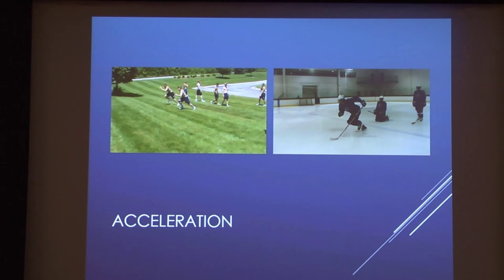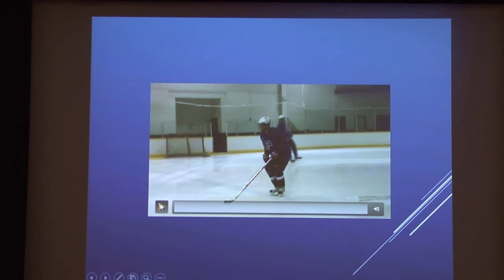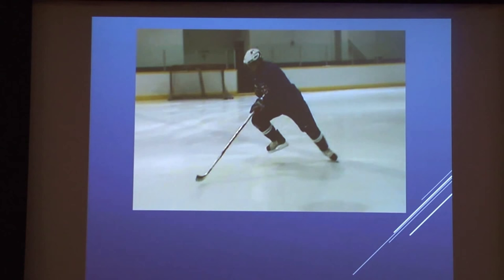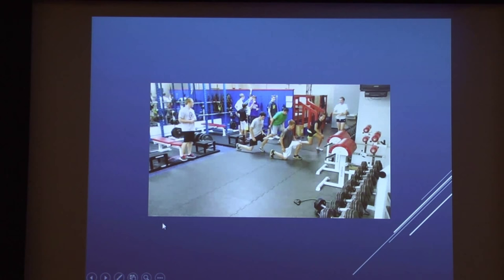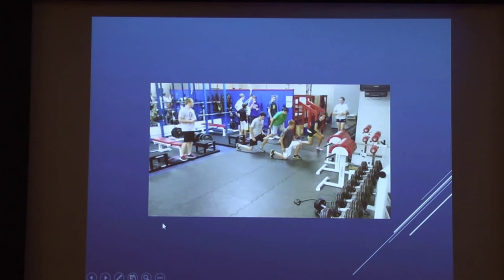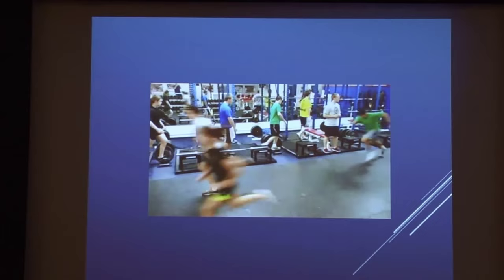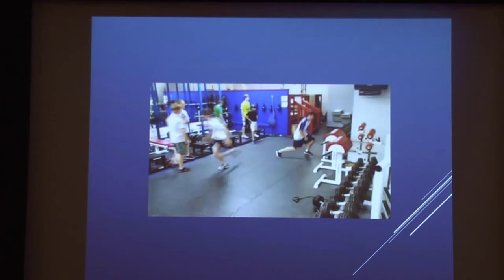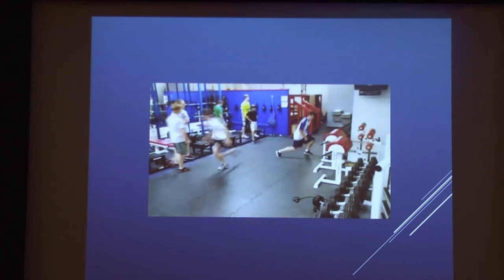Acceleration with Darryl Nelson, USA Hockey National Team Development Program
Darryl Nelson, strength and conditioning coach with USA Hockey's National Team Development Program, discusses acceleration during the 2015 USA Hockey High Performance Symposium.